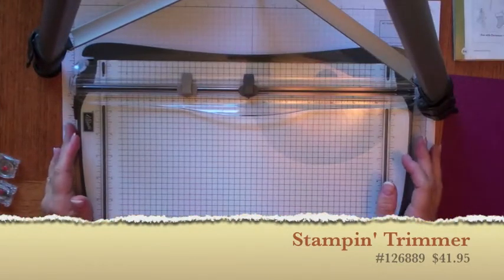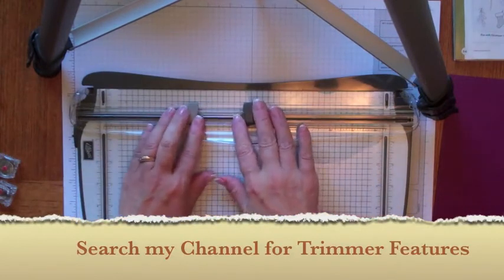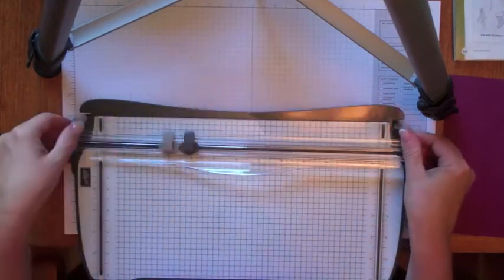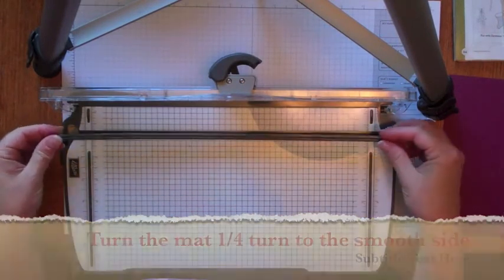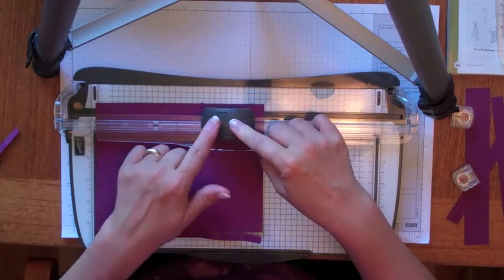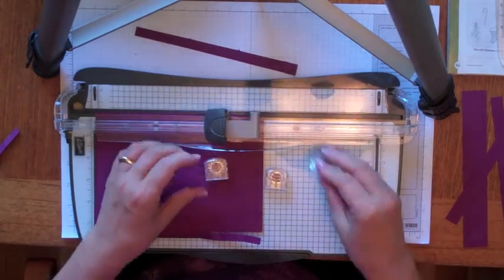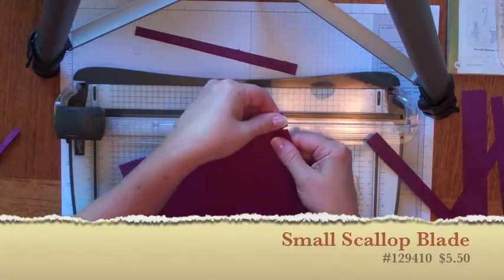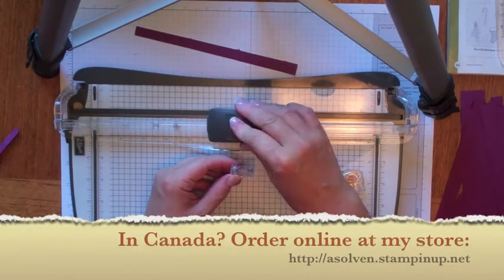Stampin' Up! Trimmer Rotary Addition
If you love our Stampin' Trimmer you are going to LOVE the Rotary attachment.  Perfect for cutting multiple pieces of cardstock with ease.  Much easier for anyone with arthritis or other limitations.

Full supply list at end of video - order through my online store. Product will ship anywhere in Canada and be delivered by UPS